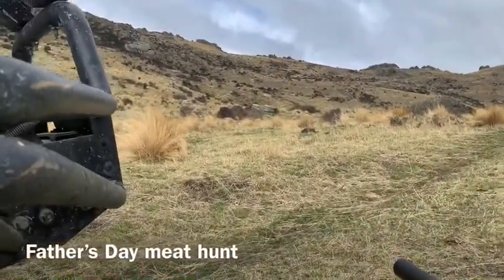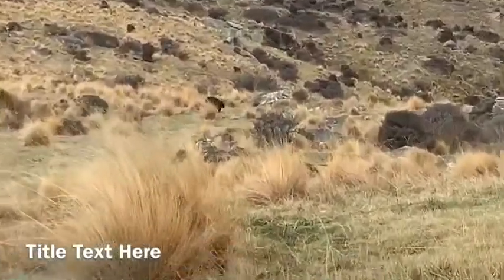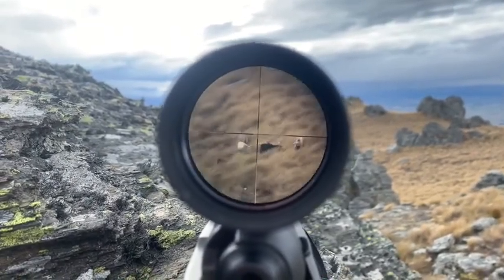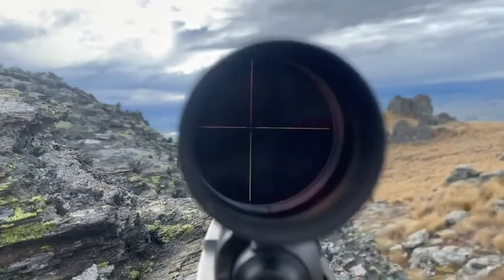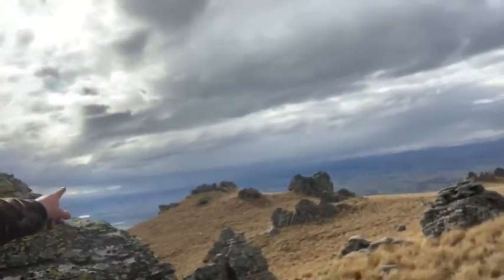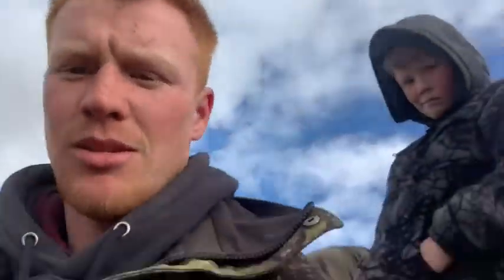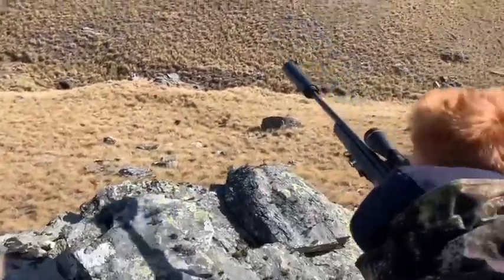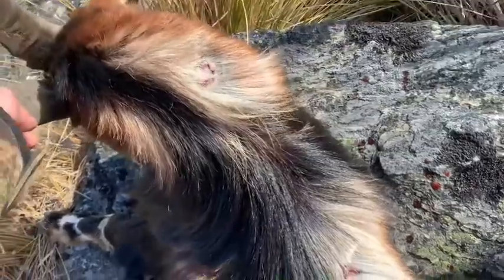Father’s Day Goat Hunt